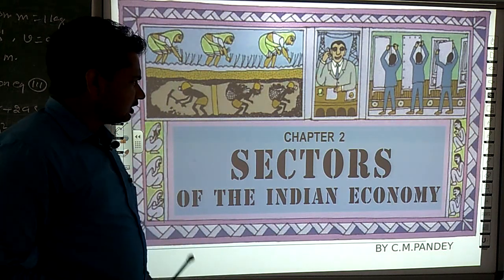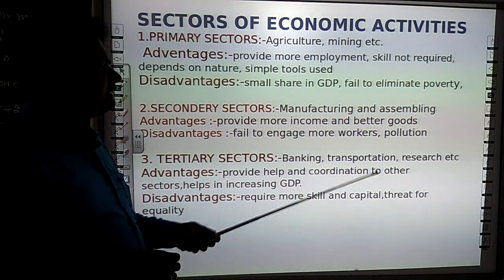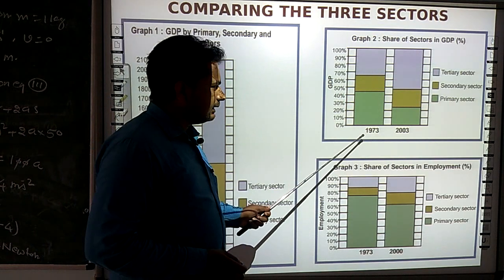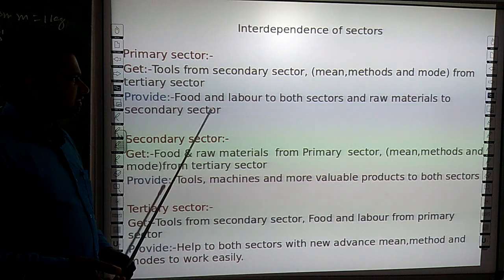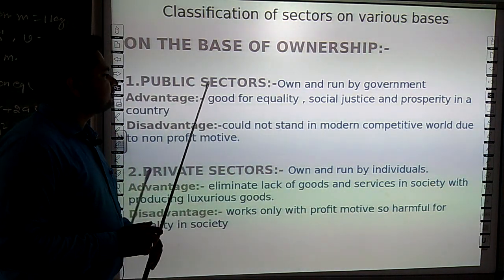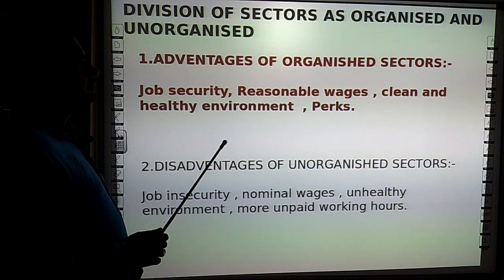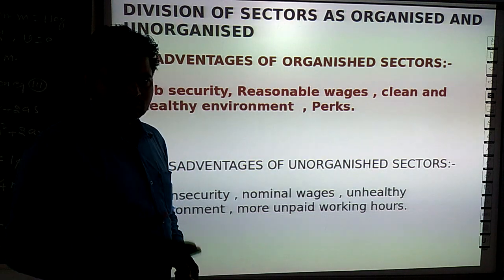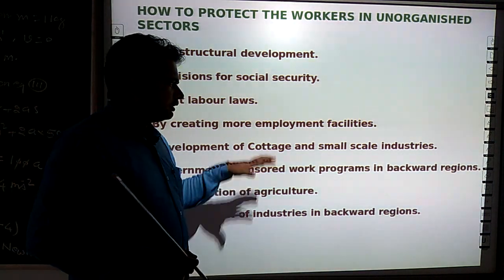SOCIAL SCIENCE | CLASS 10 CBSE | ECONOMICS | CHAPTER 2 | SECTORS OF THE INDIAN ECONOMIC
THIS VIDEO IS ADDRESSED BY C M PANDEY SIR (FACULTY OF SOCIAL SCIENCE)